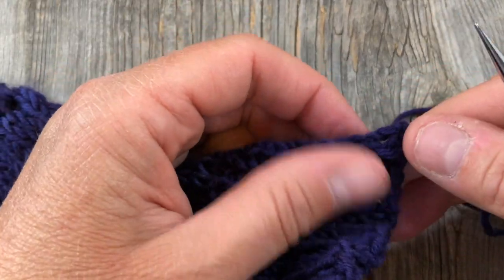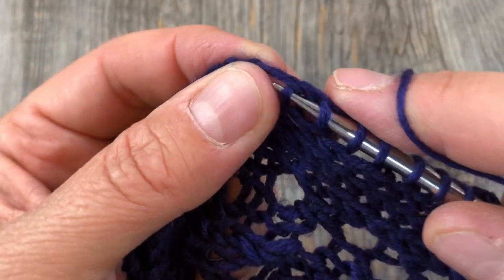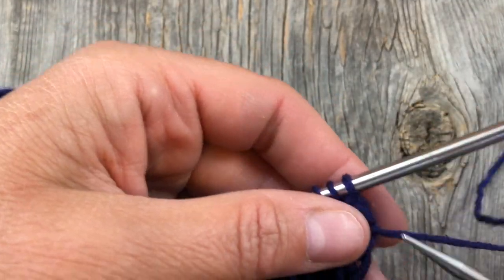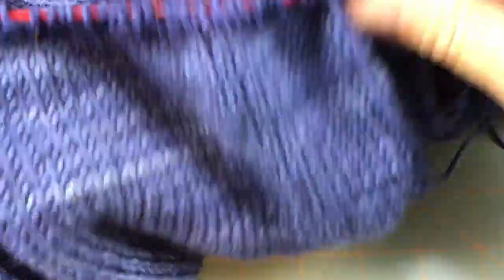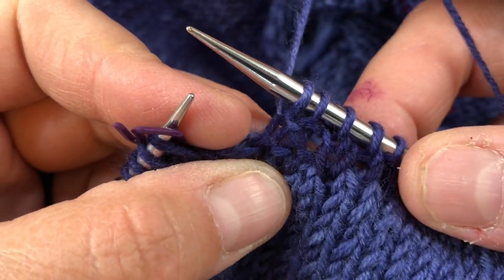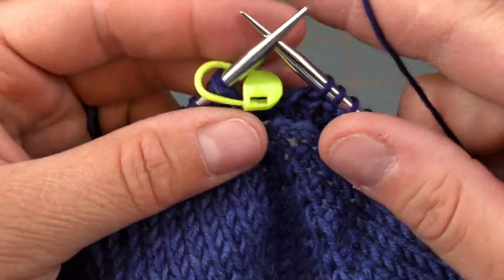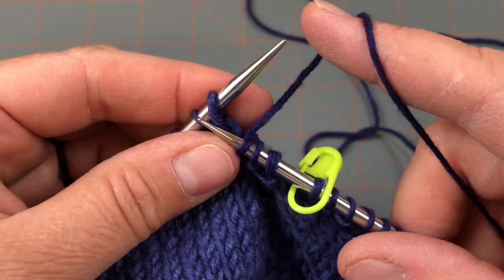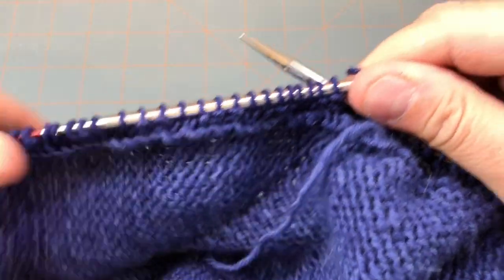Campside Cardi KAL: Pick Up & Knit the Front Edging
Let's pick up stitches and knit front edge of the Campside Cardi

I'm using the 4.5mm (US7) needles for the ribbing from the
ChaioGoo Complete Interchangeable Set:

I'm using Monokrom DK from Urth Yarns.

JOIN ME:
Valorie Hill
Kathy Koch
Fran Sluman
Lisa Tighe